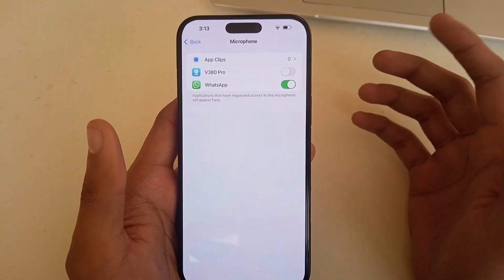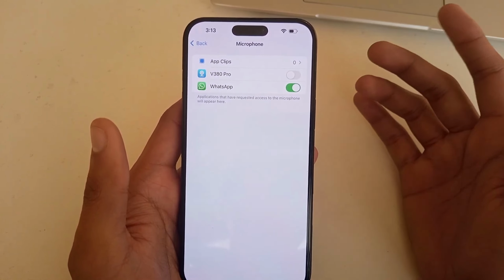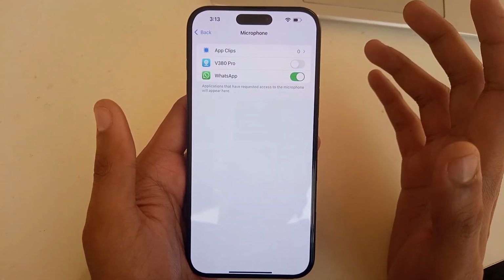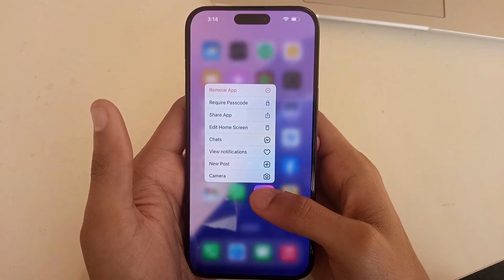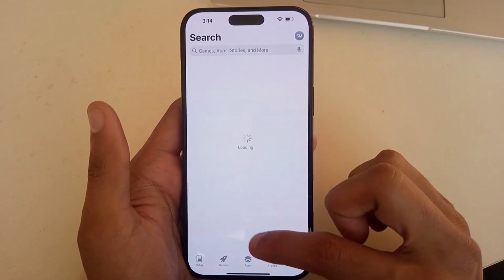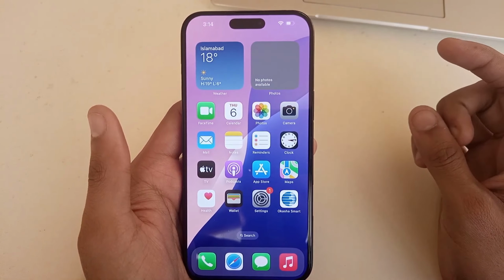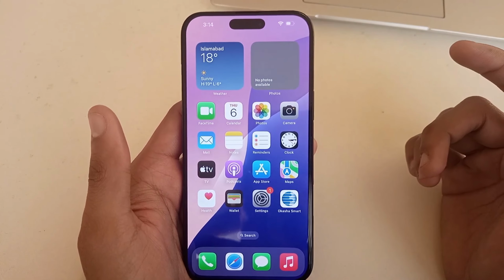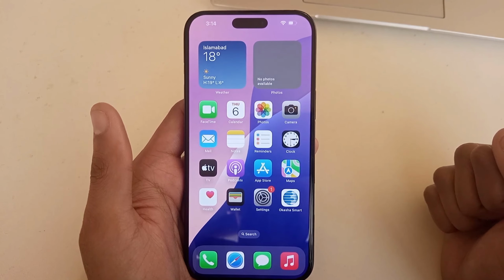How To Enable Microphone On Iphone